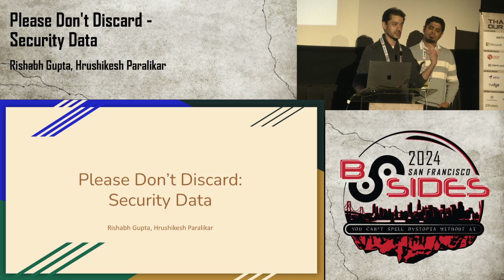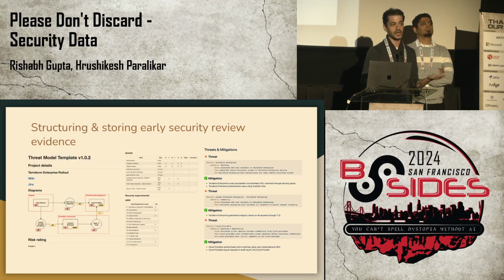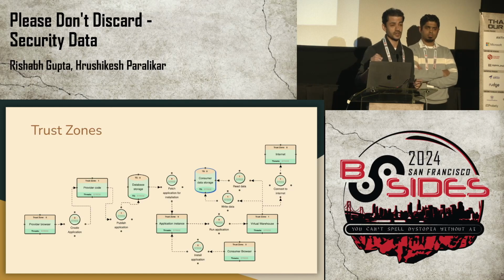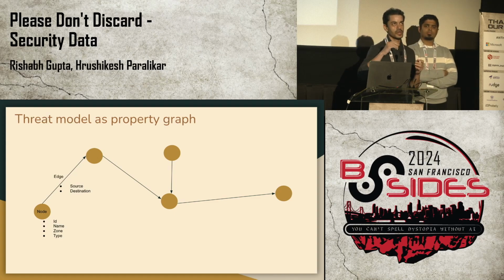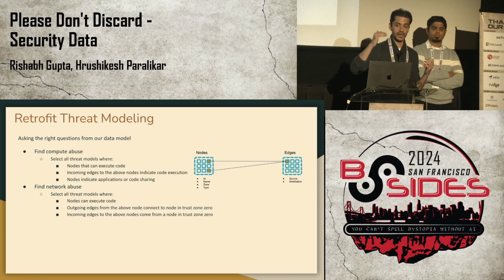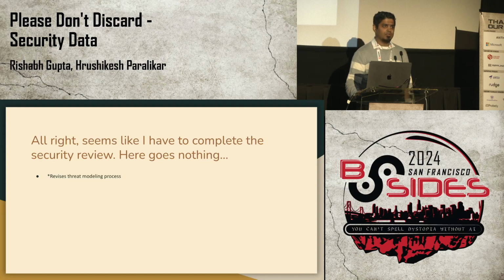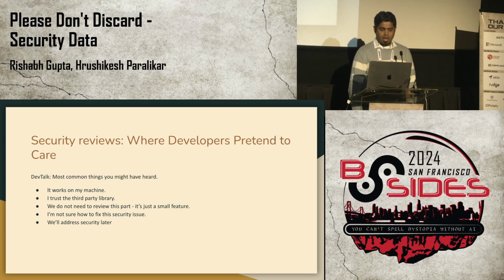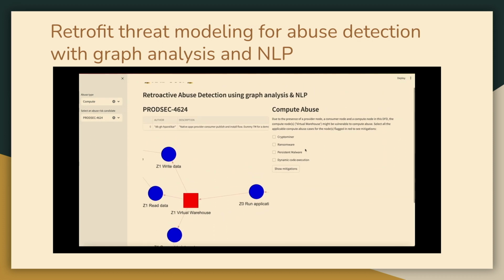BSidesSF 2024 - Please Don't Discard - Security Data (Rishabh Gupta, Hrushikesh Paralikar)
Please Don't Discard - Security Data

Rishabh Gupta, Hrushikesh Paralikar

Security review and threat modeling data is often discarded after creating security requirements and tickets. However if structured and persisted correctly this data can be a powerful tool to tackle security challenges in the future. Learn how we did it at Snowflake.